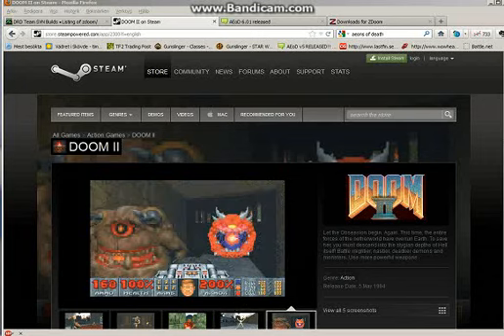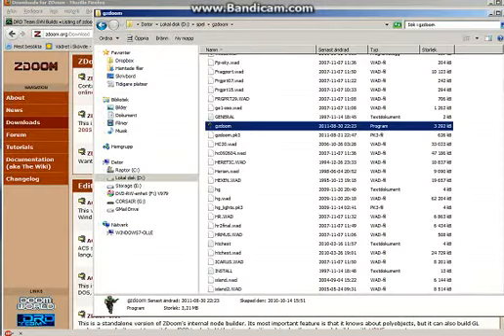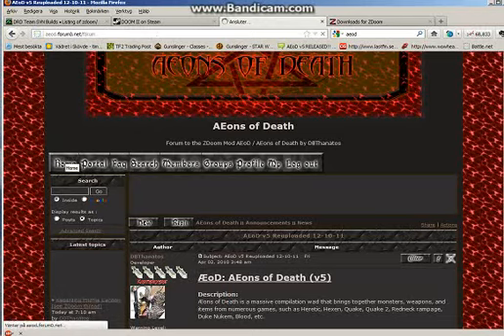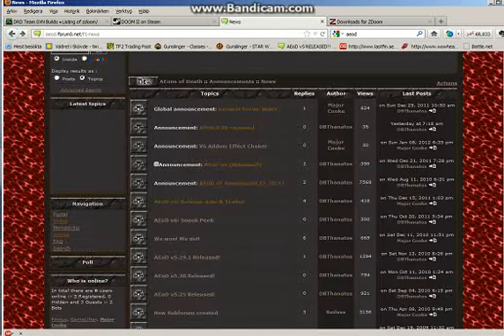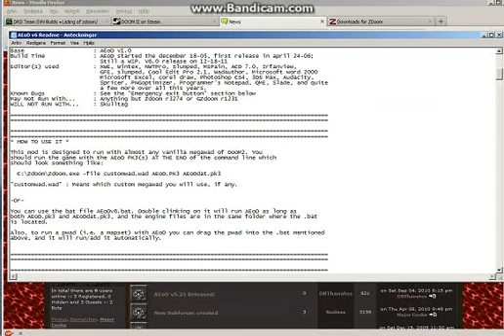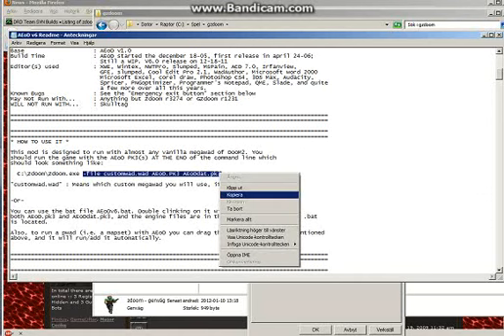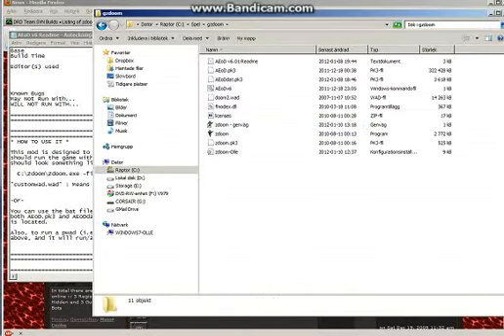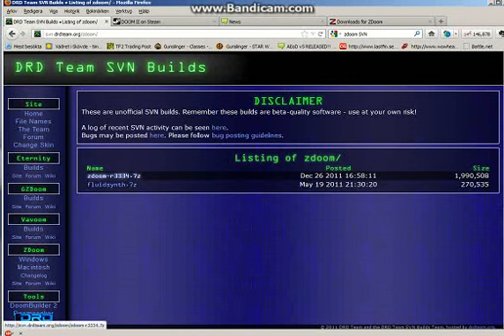How to Install Aeons of death (Aeod)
A short quick guide in how to install aeons of death.
Including:
Where to get doom2 and doom2.wad file.
Where to get Zdoom.
Where to get the latest version of Aeons of death.
How to setup a shortcut with the right launch options.